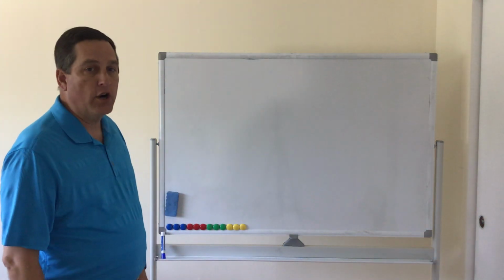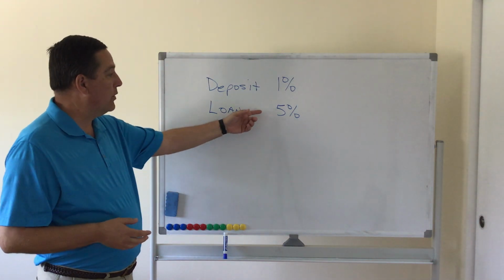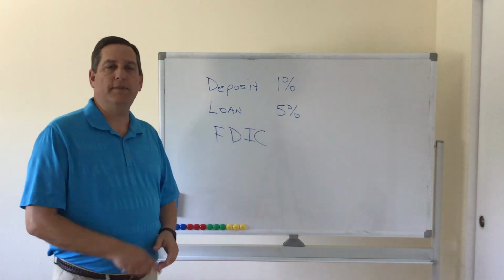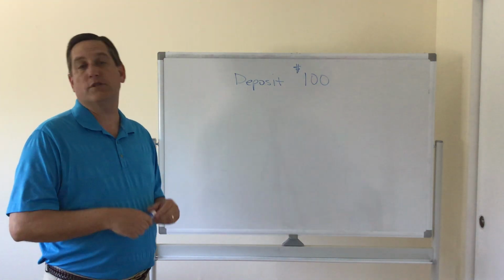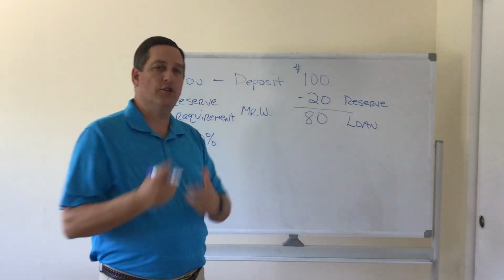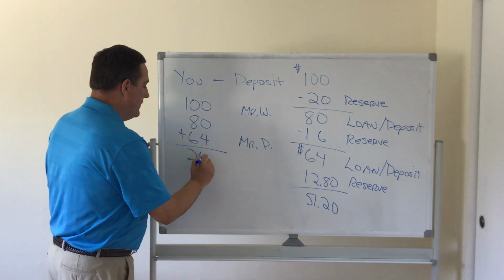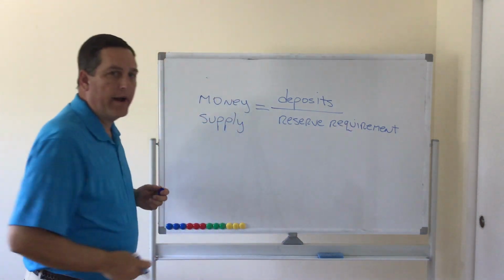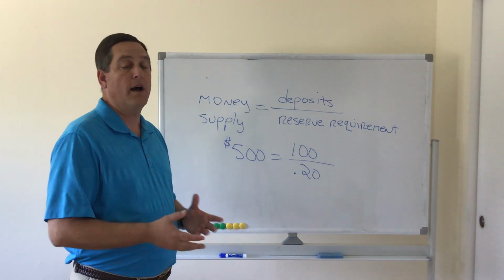Distance Learning Ch. 14, Sec. 2